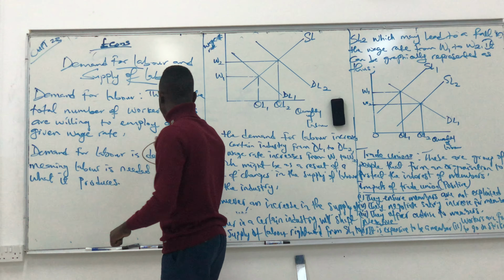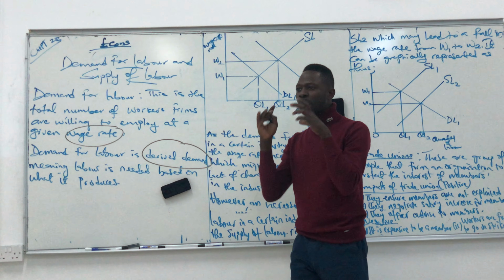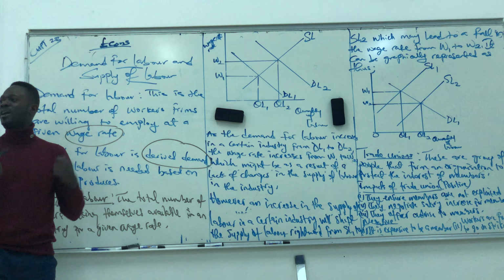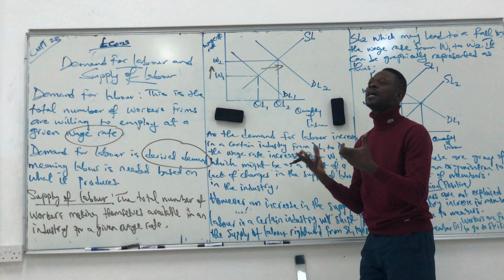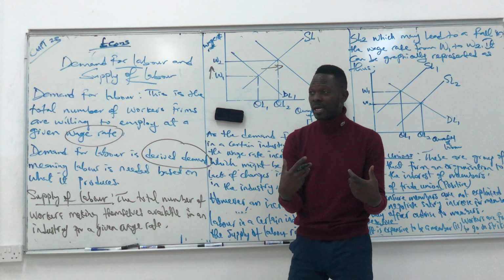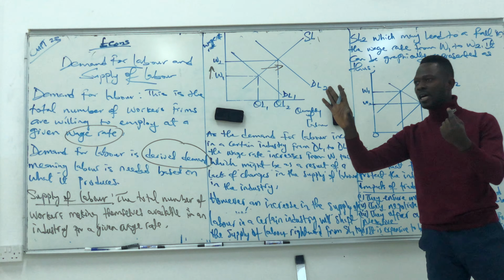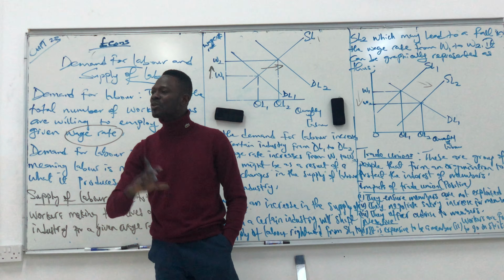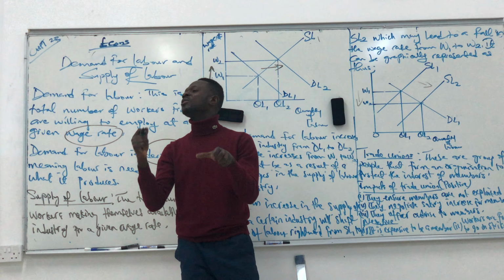Economics IGCSE (Demand for Labour and Supply of Labour)